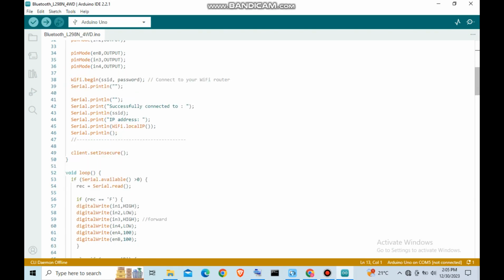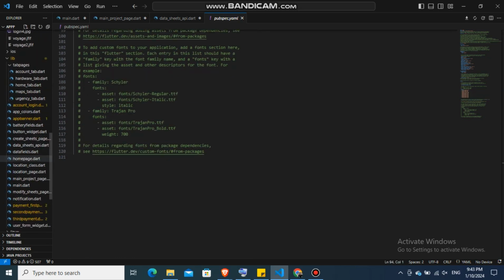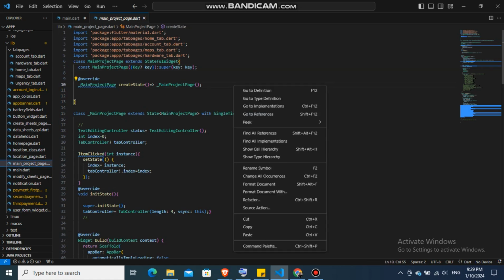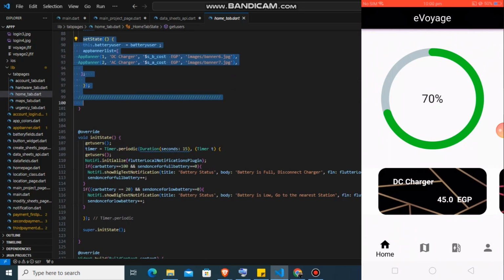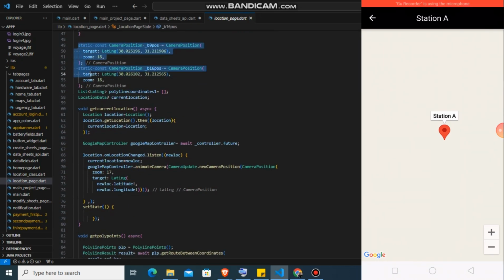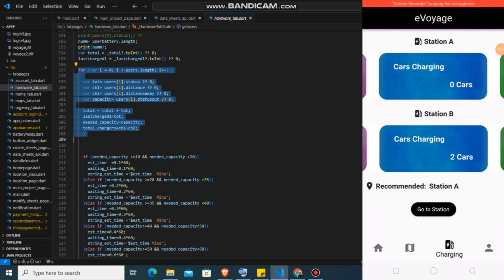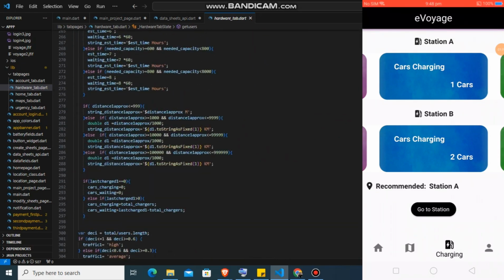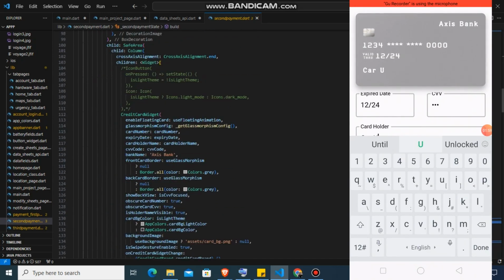IoV Project's Coding (Arduino IDE + Appscript's js + Flutter )